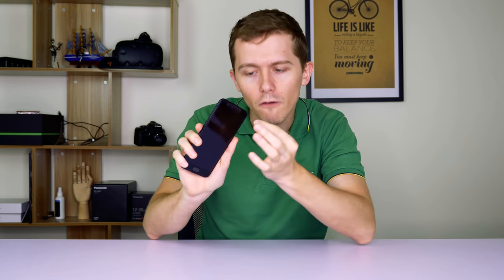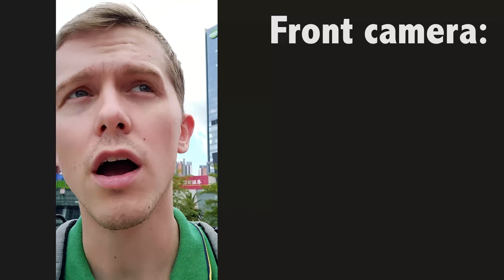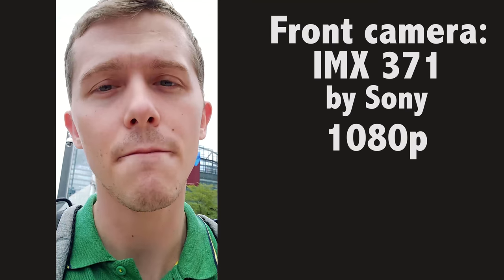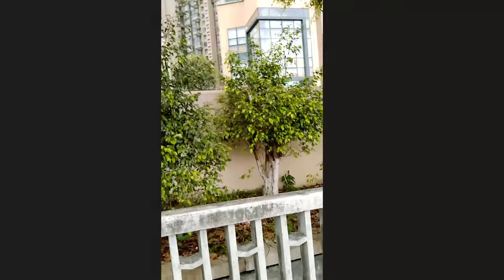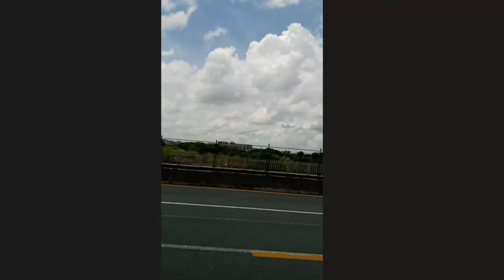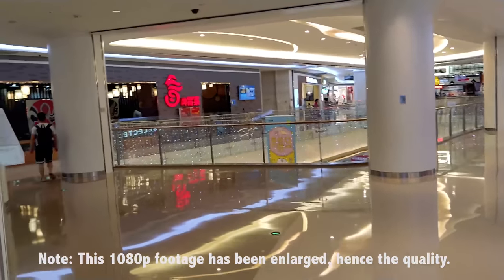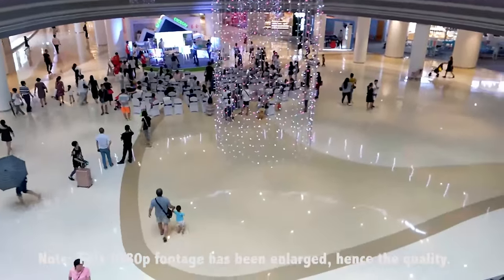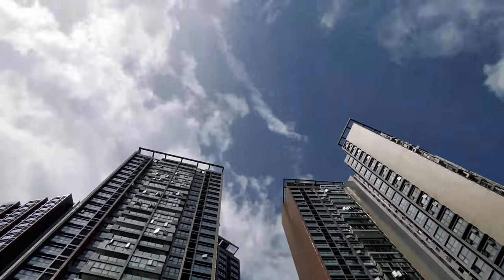OnePlus 5 + ZhiYun Smooth Q - A Perfect Combination? - OnePlus 5 Video Capability Review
I test out what the OnePlus 5 can do with shooting video, and use the ZhiYun Smooth Q to see if I can get better looking footage with it.